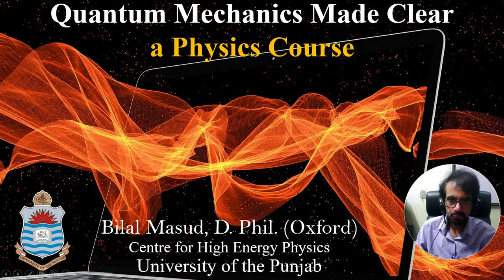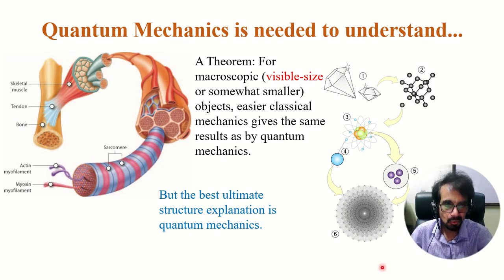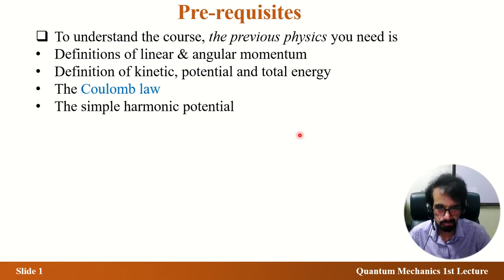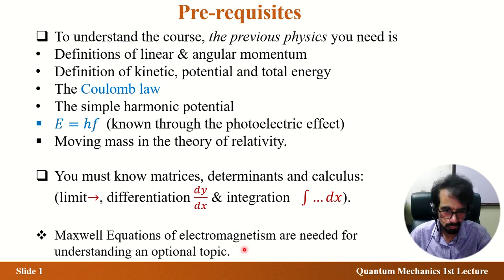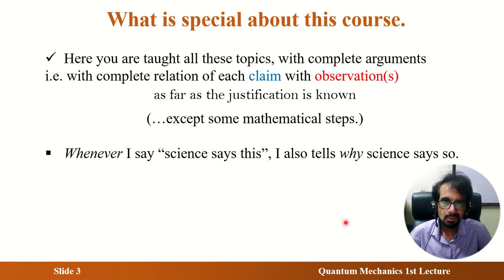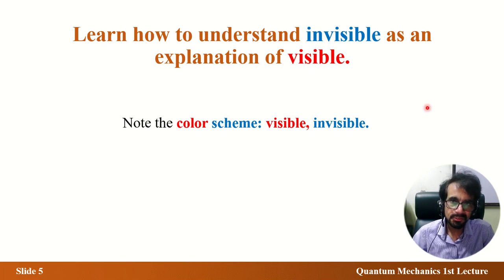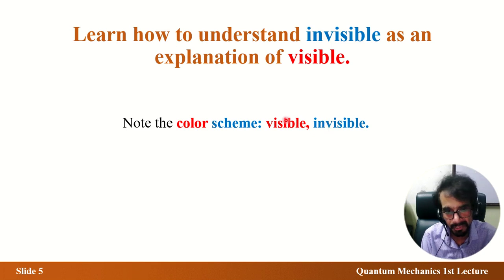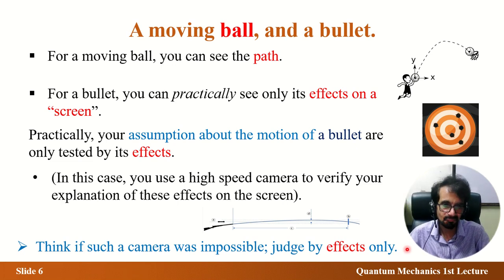Complete Quantum Mechanics SCHEME in 30 mins?-Part I (Details) | Bilal Masud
In this part-I video, we introduce the crucial part of the complete scheme named wave function. We start by clarifying that even if quantum mechanics says an electron or a photon is both a wave and a particle, these are two answers to two different questions about a quantum particle, and hence there is no logical contradiction. To find out what these two different questions are, you must watch this video.